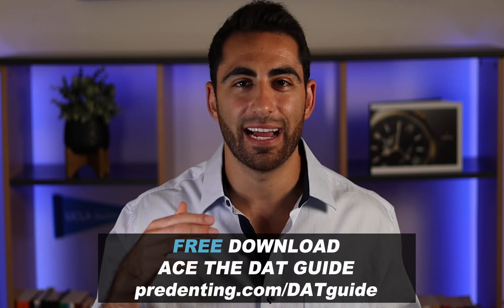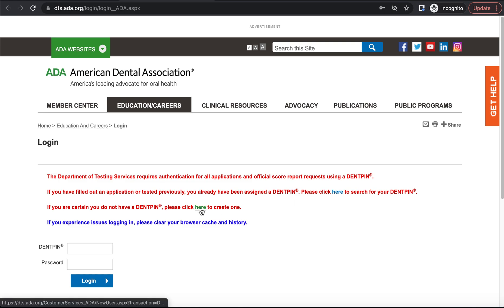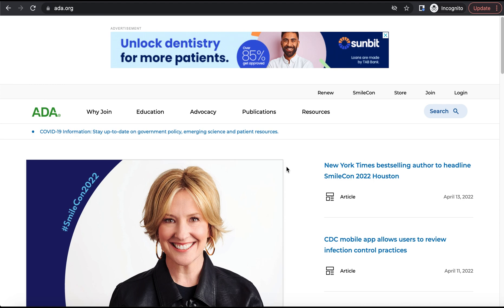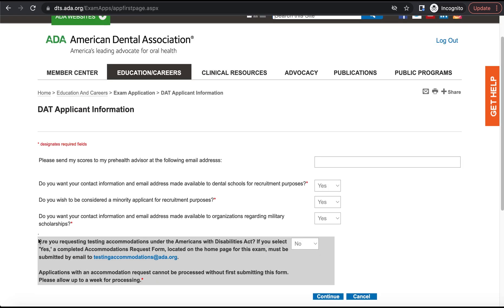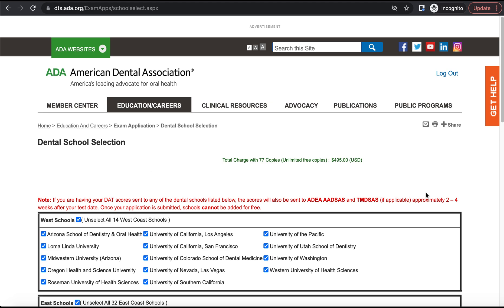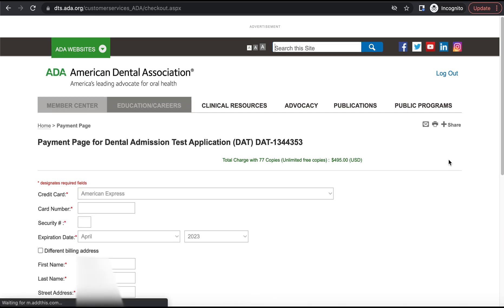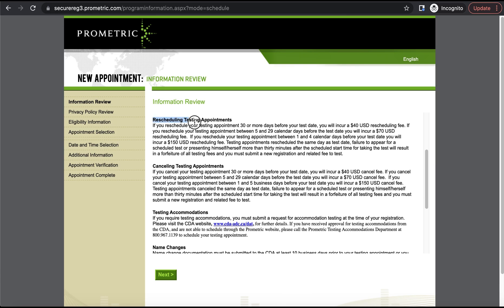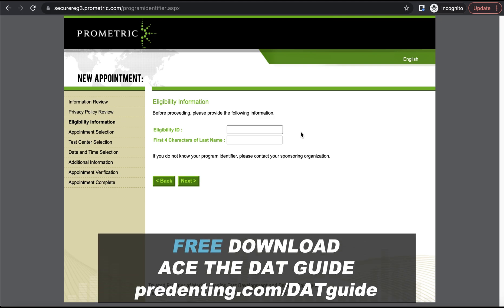How to Signup for DAT in 2026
How to sign up and register for the DAT (Dental Admission Test)

👨🏻‍⚕️ Hi there, I'm Dr. Andrew - I'm passionate about helping pre-dentals get accepted to their dream dental school. I am also the founder of Predenting, the leading dental school admissions advising company. Along with my team, I offer personal statement services, interview coaching, and "start to finish" application advising. Predenting is the only dental admissions advising company that allows you to work with admissions insiders, including former dental school admissions officers and someone who has served on the AADSAS Advisory Board.

CONTENTS OF THIS VIDEO:
0:00 - Intro
0:28 - Free DAT Guide
1:00 - Signing up For the DAT (Live Walkthrough)
4:48 - Scheduling your DAT with Prometric